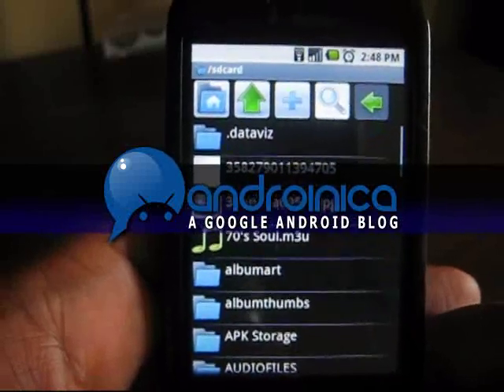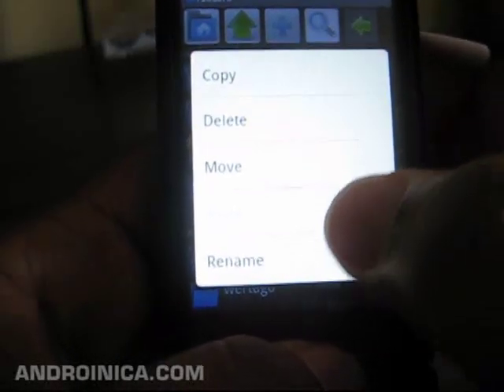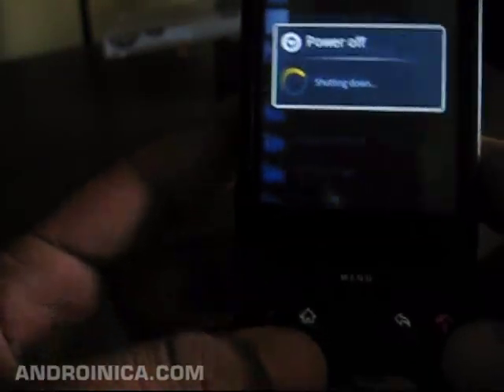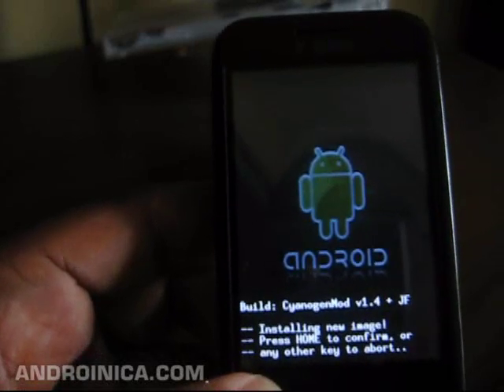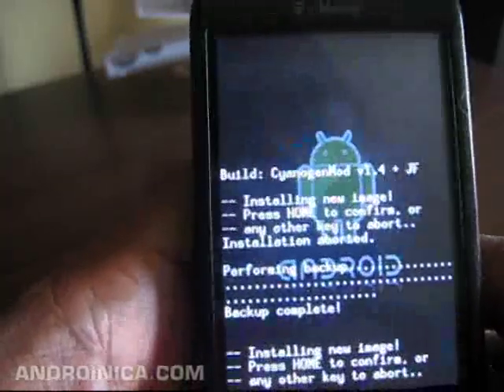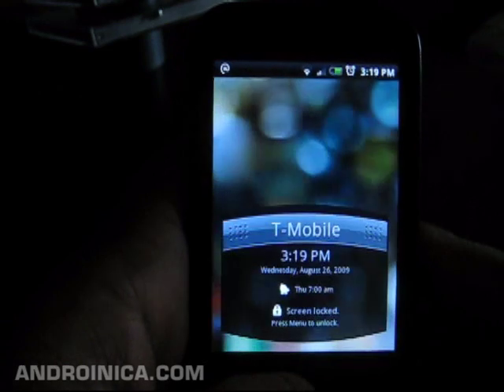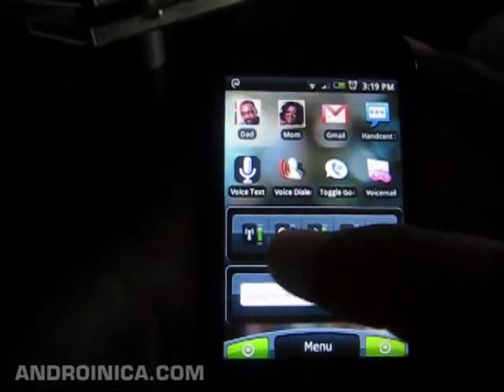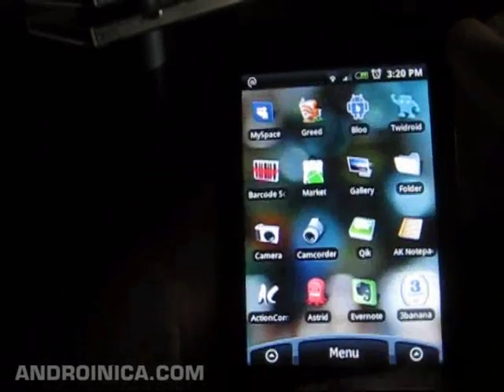How to apply themes to a rooted Android phone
Androinica.com - This is JUST AN EXAMPLE for newbies! Read written tutorials by your theme developer for special instructions.